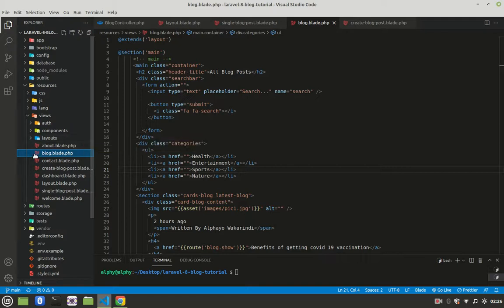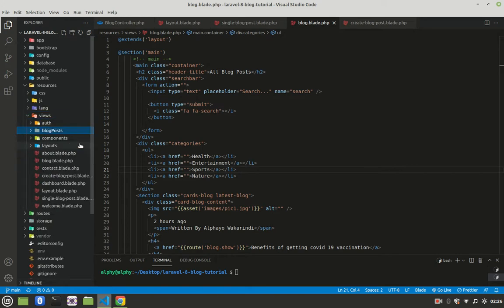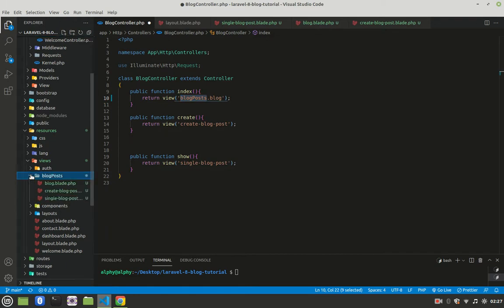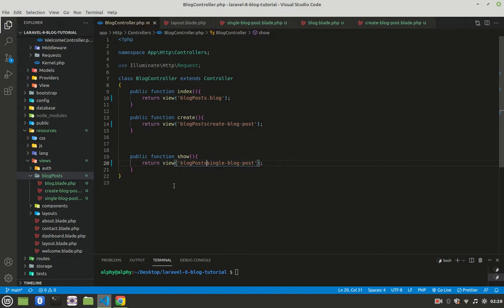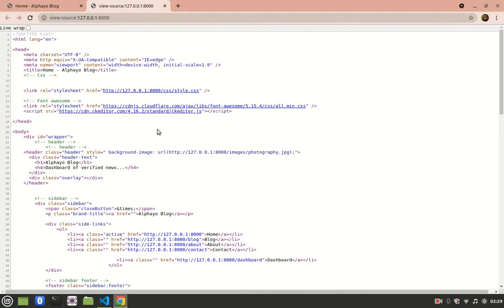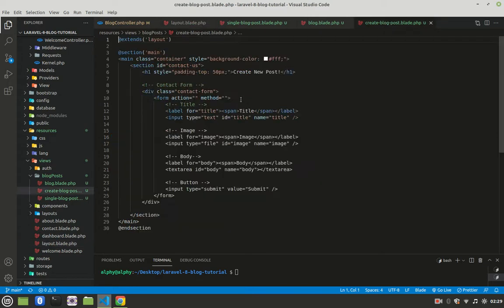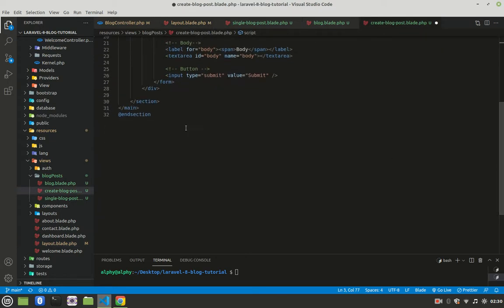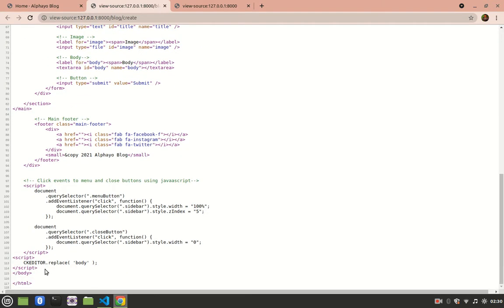Laravel 8 Blog Tutorial up to Deployment #13 Cleaning Code a Bit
Part of laravel 8 blog series explaining how to clean code for easy understanding and change in the future.